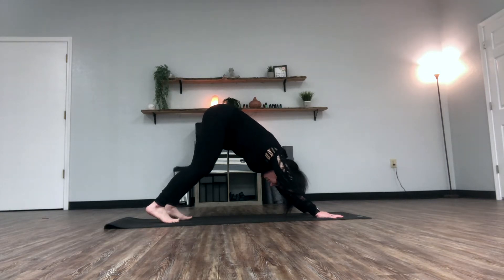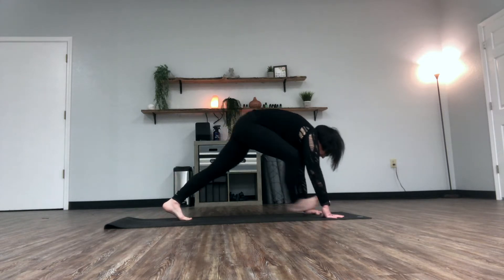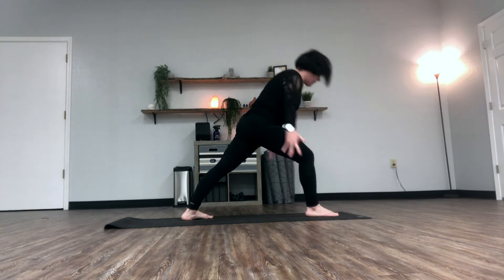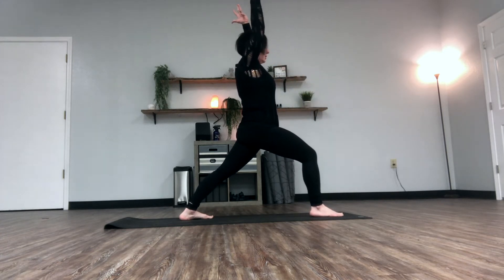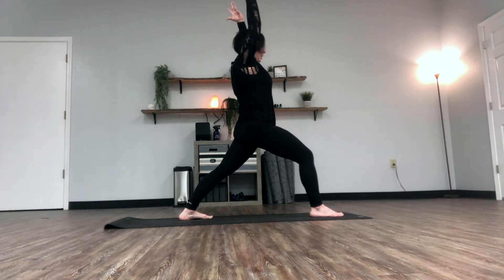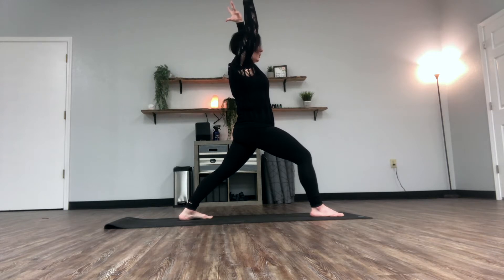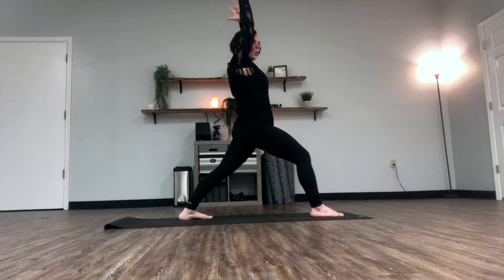Erin Claire Beginner Yoga Series: Standing Postures